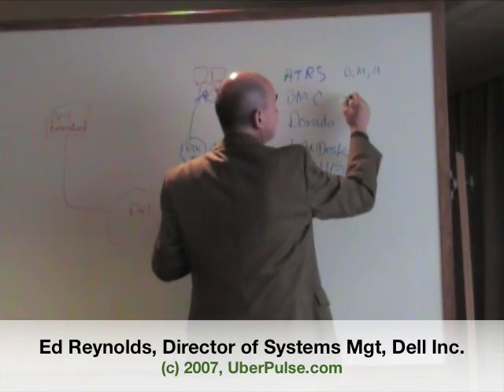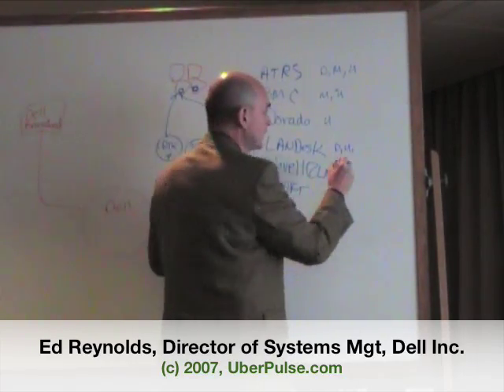Dell management strategy part 2